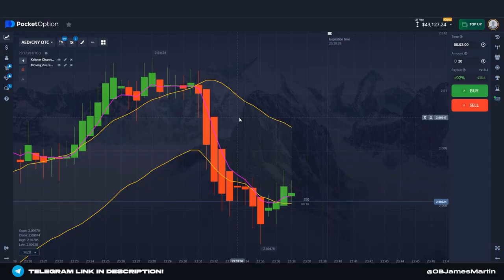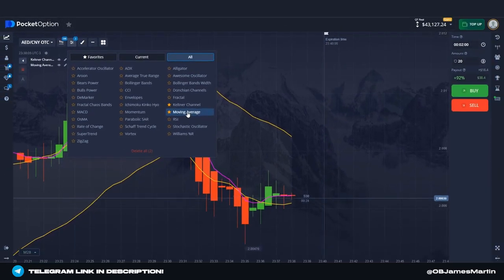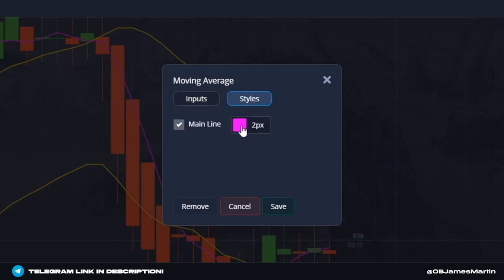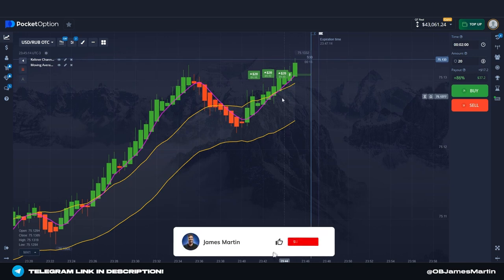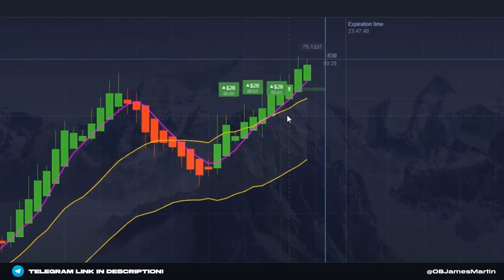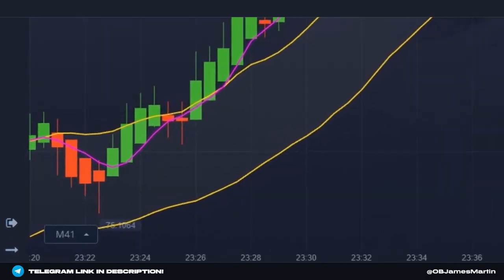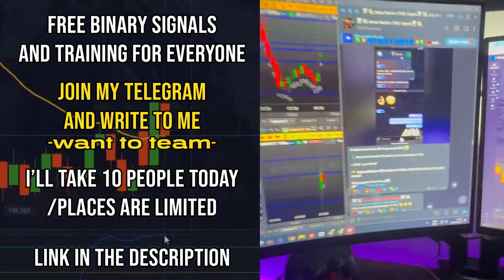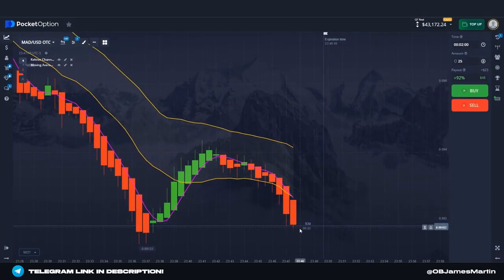HOW I Flipped $17 Into $19,855 Using This Keltner + MA Strategy (Binary Options 2025)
Want to see how I transformed just $17 into almost $20,000 using a simple yet powerful strategy?

In this video, I break down the exact setup I used — combining Keltner Channels with a Moving Average — to find precise entries and ride strong trends in binary options. This method works especially well for small accounts and is easy to apply even if you're a beginner.

📌 What you’ll learn:

How to use Keltner Channels to measure volatility

How the Moving Average confirms trend direction

When to enter and exit for maximum profitability

How to control risk and grow your account fast

This strategy is ideal for platforms like Pocket Option, Quotex, or IQ Option — and can be used daily to build consistent results.

If you're tired of overcomplicated systems and want something that actually works, this is your video.

Candle prediction techniques

How to grow a small account step by step

Real trading sessions and tutorials

Smart risk management and mindset tips